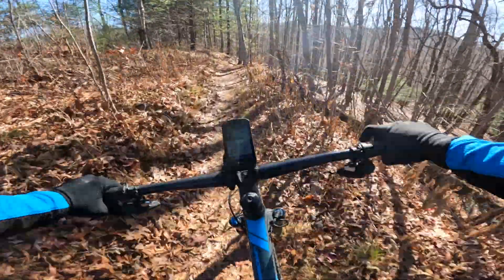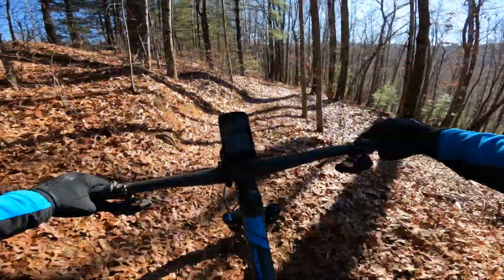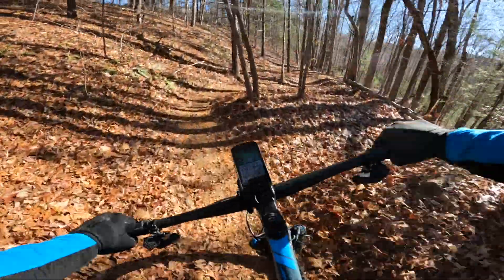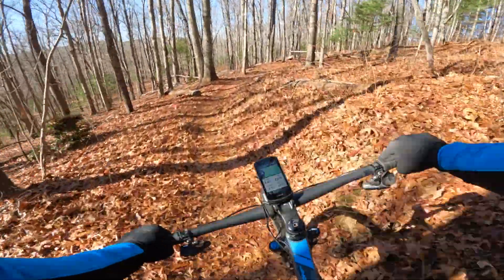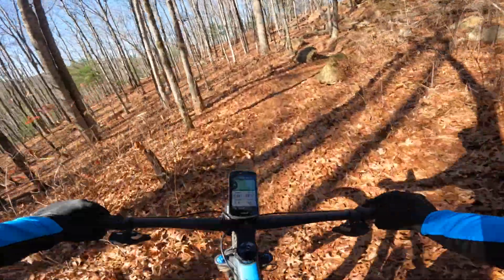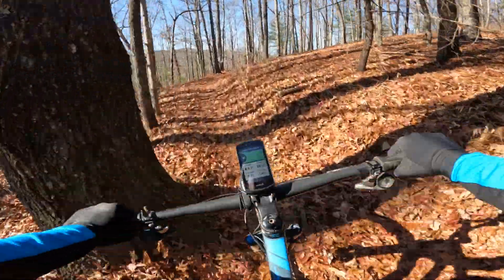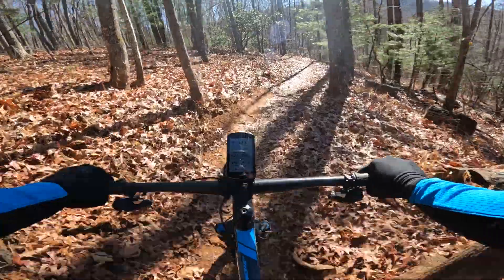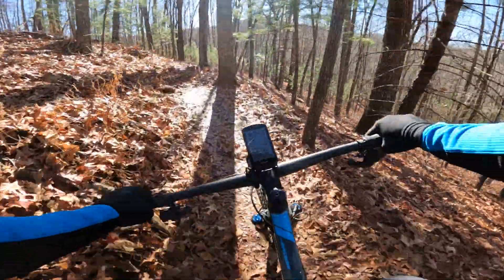Dupont- Airstrip (DOWNHILL) from the Airstrip pavement to the Shelter Rock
Today, I am riding the Airstrip Trail (DOWNHILL) from the Airstrip pavement to the Shelter Rock Trail.  The Airstrip Trail is a downhill the entire way and it lots of fun.  There is no technical stuff on the Airstrip Trail... just smooth riding!  So let'er rip in the Airstrip Trail!  (* Video is Narrated.)